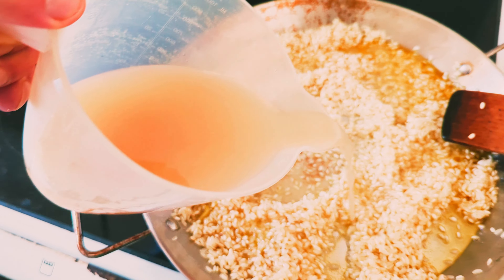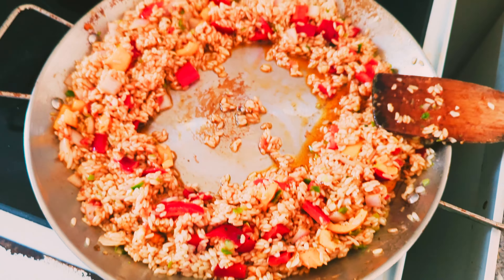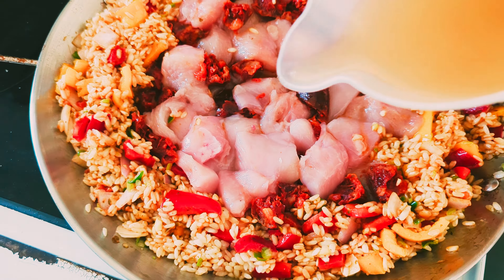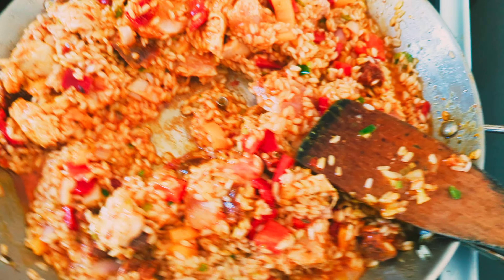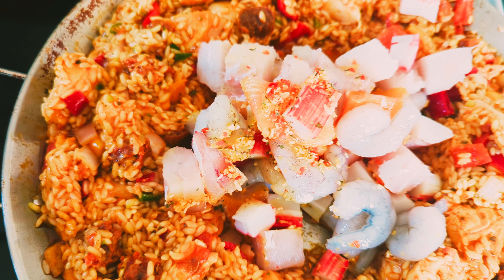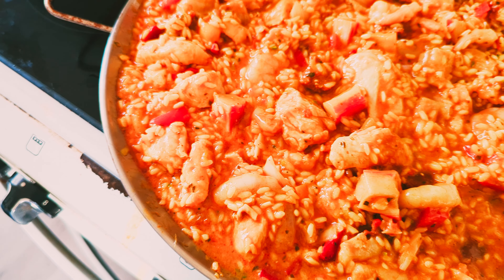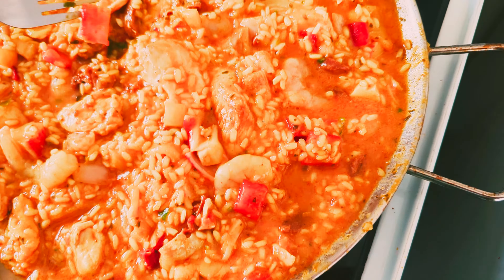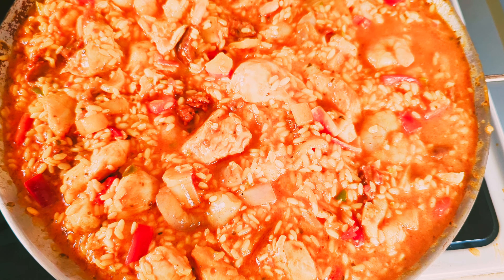Best Paella 😋 Ever 😋🤪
Edited by Stone outdoor adventures
Homemade paella made simple.